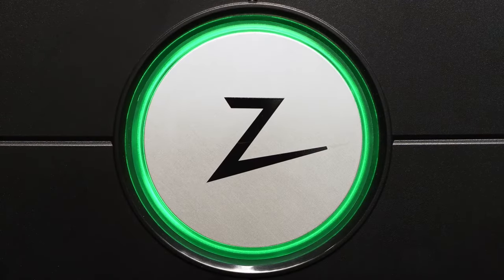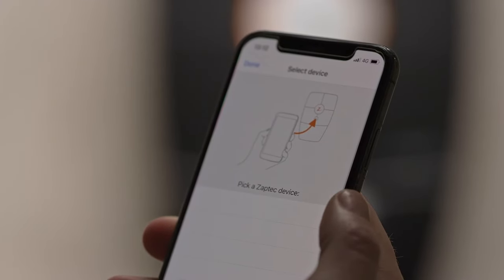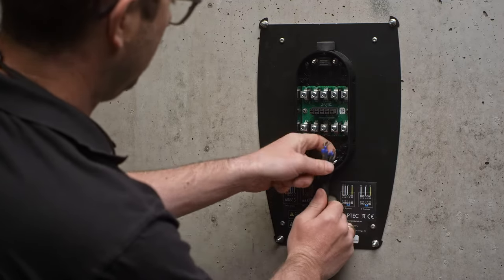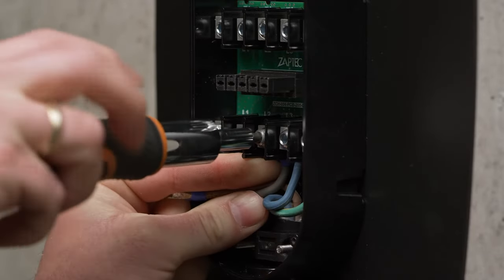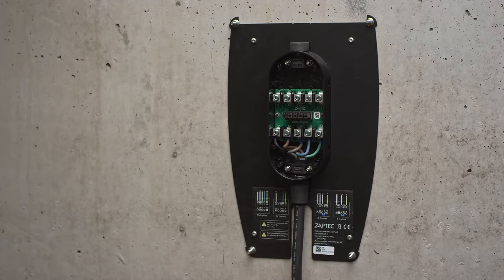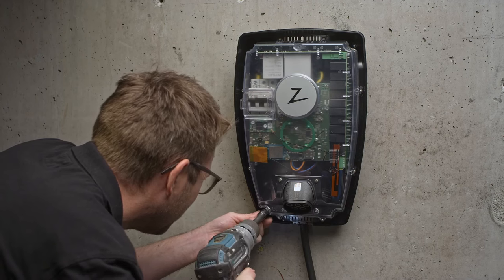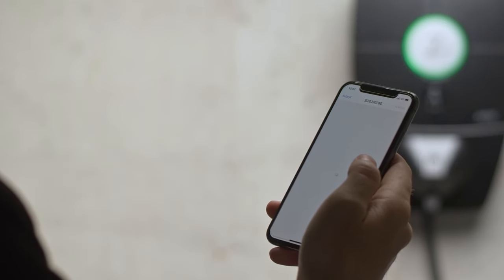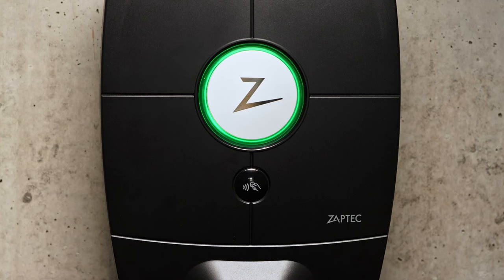Zaptec Pro Installation (English)